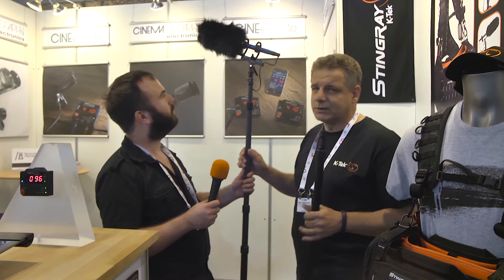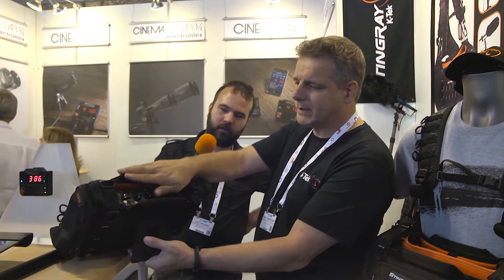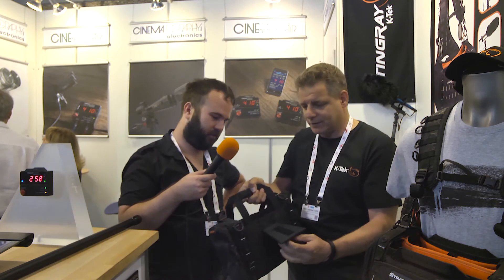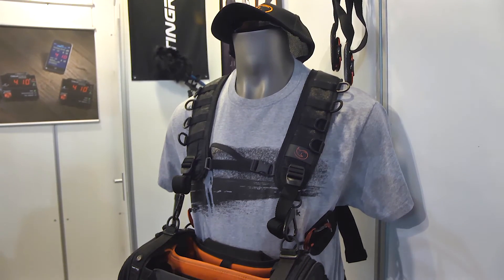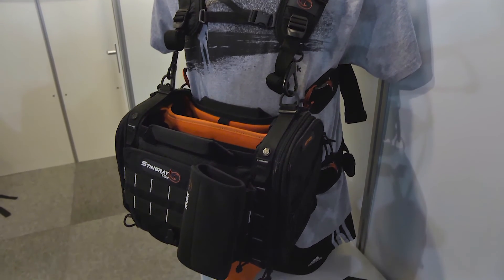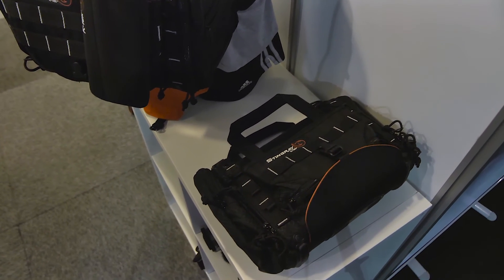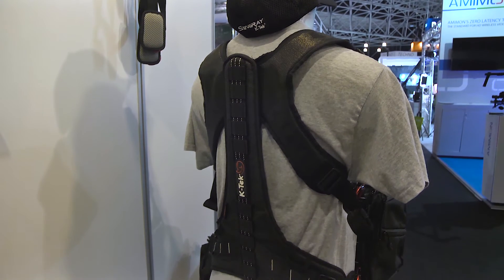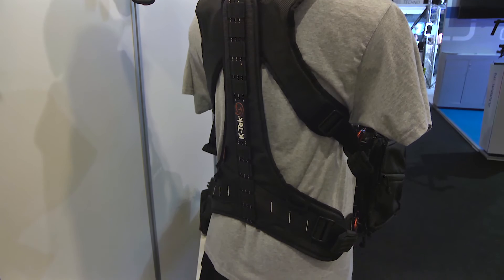K-Tek Audio support gear, Stingray harnass & mixer bags, Boom poles, IBC2015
K-Tek is a company which makes audio support gear. We check them out on IBC2015 and see what product they have.